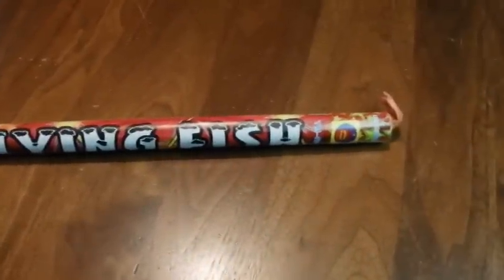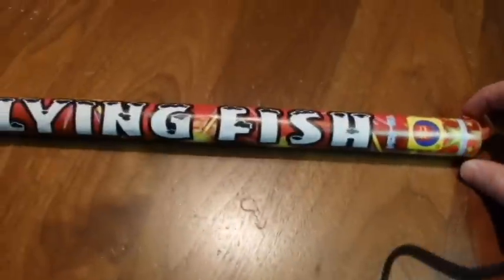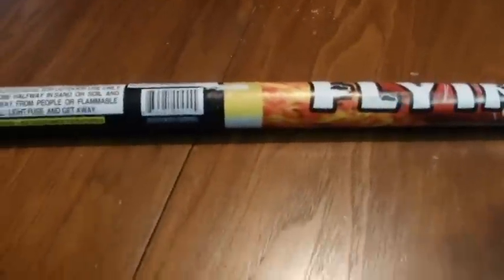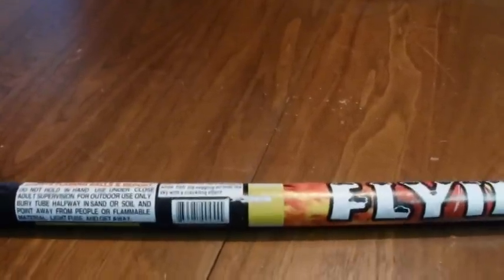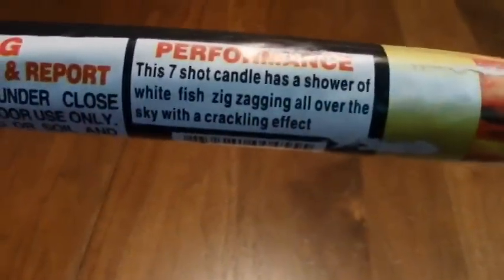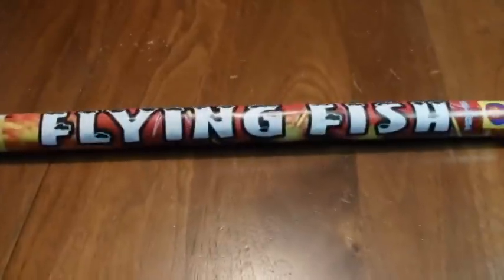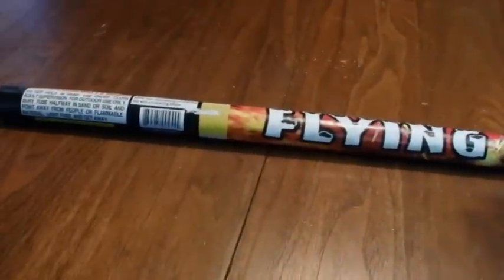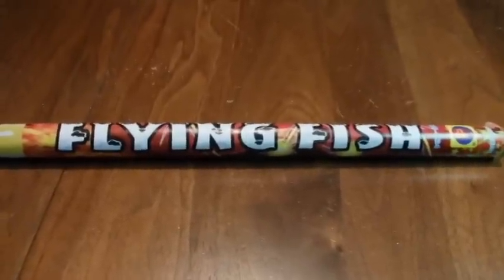Flying Fish Roman Candle Review and Demo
Review and Demo of a 7 shot roman candle by Mega Ton.

These are pretty solid performers and are usually a good price. They look great when shot in multiples.